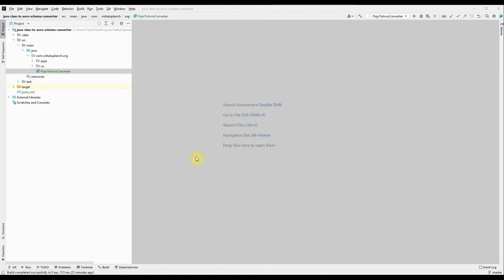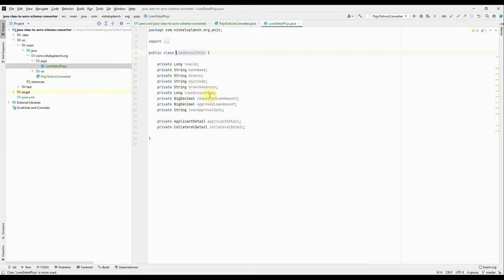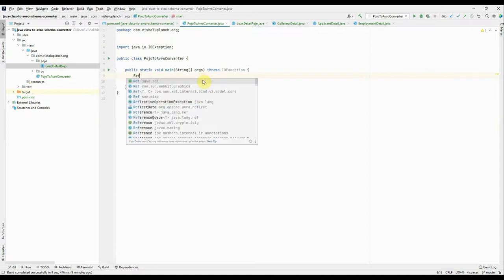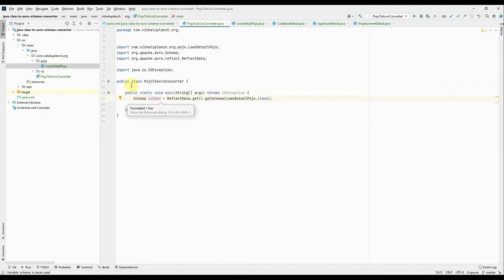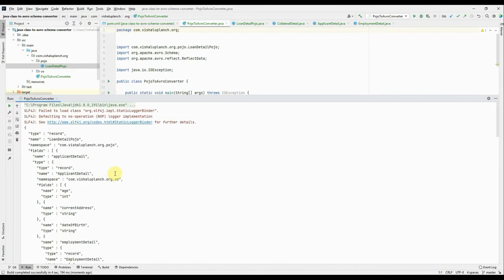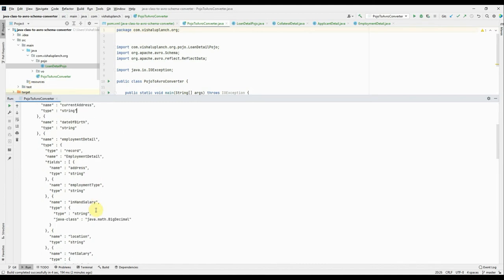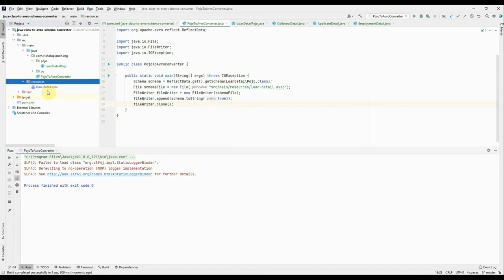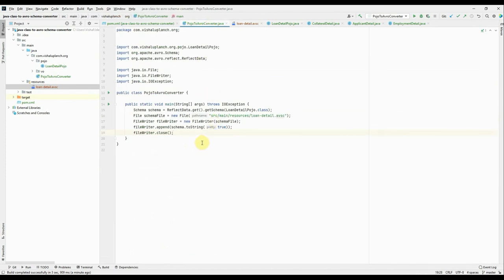Convert complex Java objects to Avro schema | Existing POJOs to Avro schema for Kafka uses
This video will explain how to convert existing complex java objects present in your application to Avro schema which further can be used with Kafka